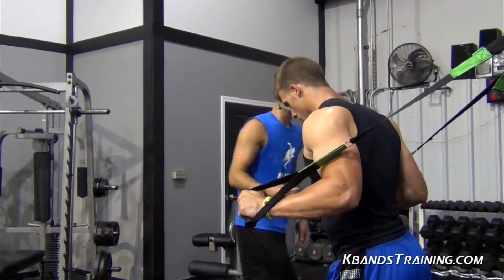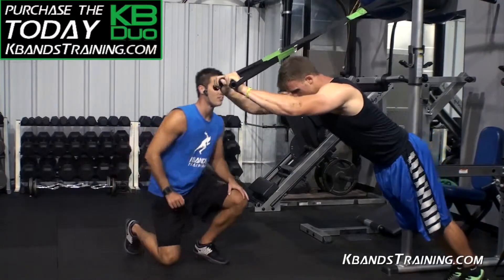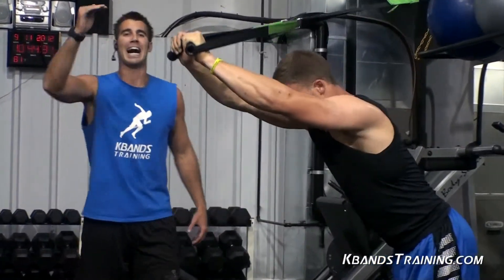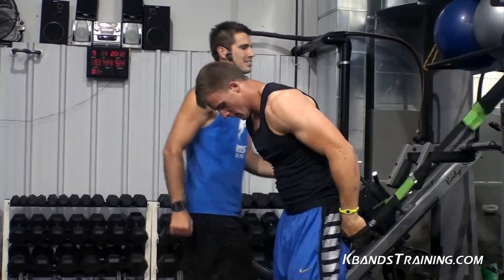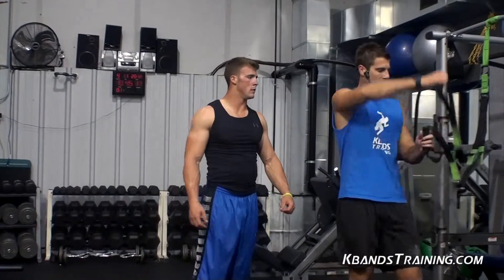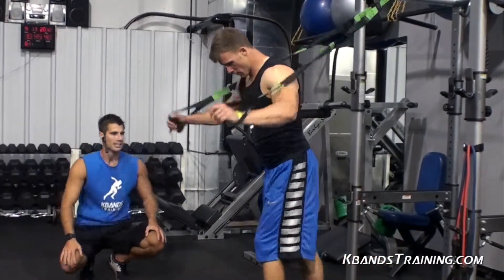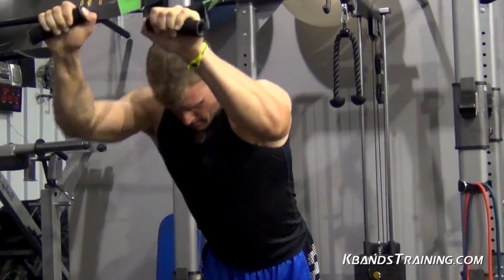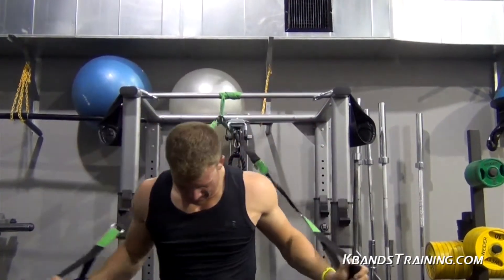Huge Triceps | Strength Training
Click the link above for a workout breakdown and technique tips on my website.

Trevor Theismann will show you how to get the triceps you have been looking for. If you want to sculpt your body then join Trevor in this perfect at home workout. Follow along with this workout and start training today.